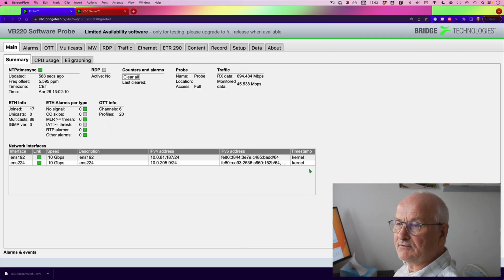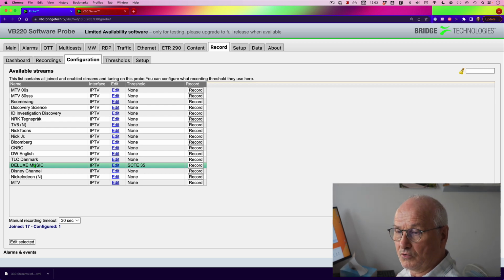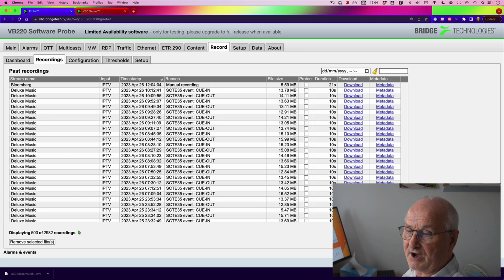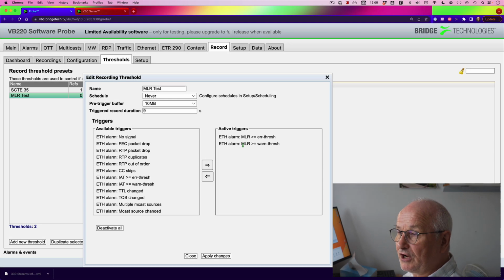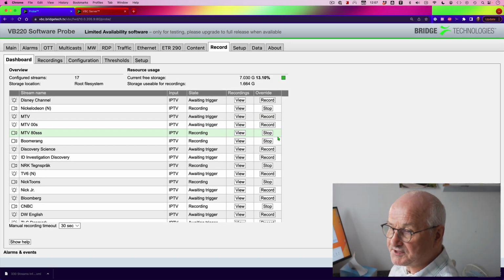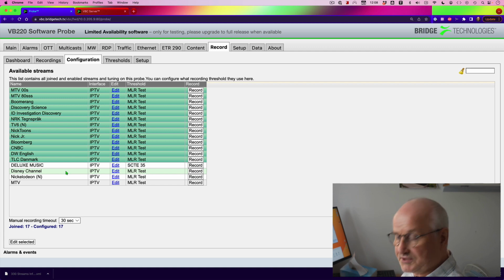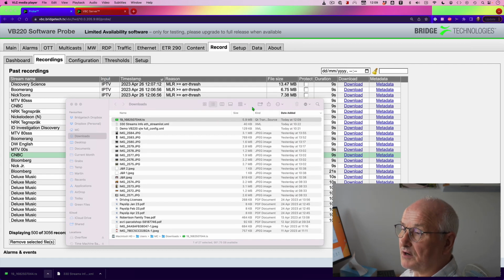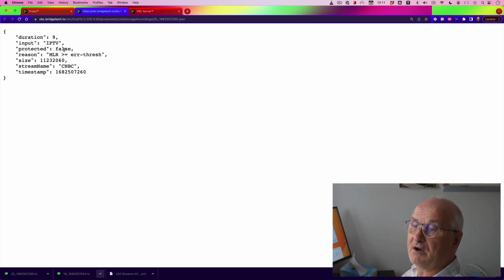Record Option (V6.2 s/w release)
This bridge technologies Academy video looks at the version 6.2 software release record option. This new feature allows up to 200 simultaneous live video recordings to be made on a software probe. These recordings may be manually started or triggered by an SCTE35 event or multiple error conditions.